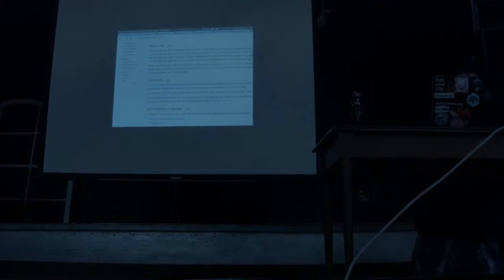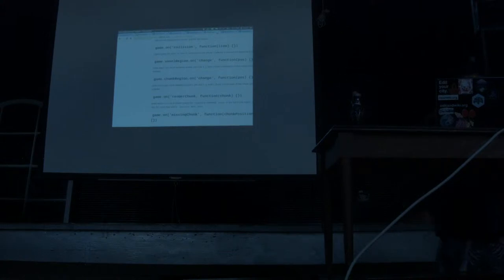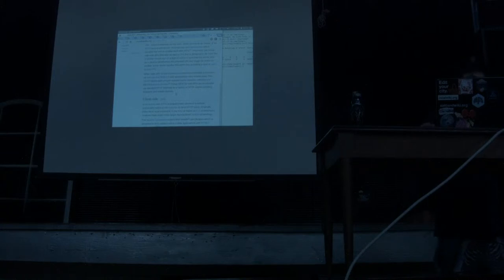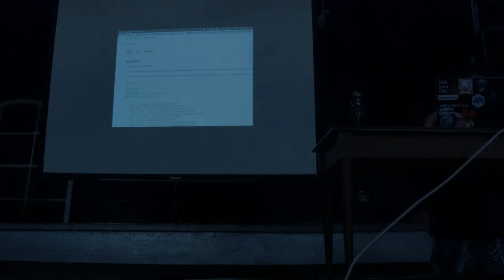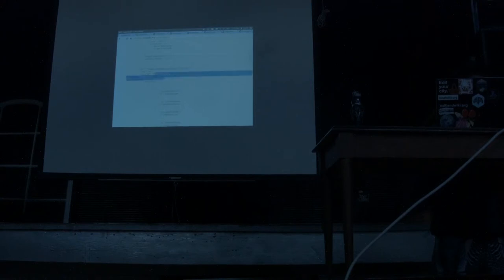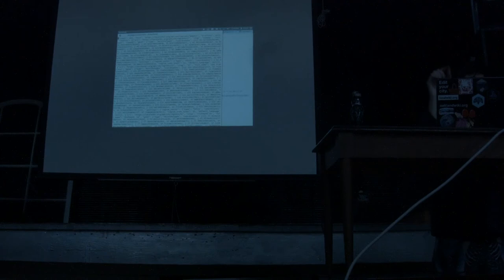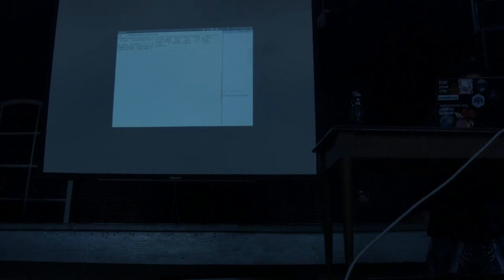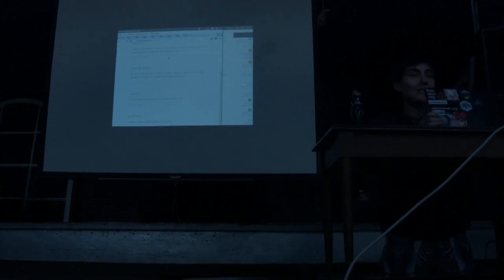Cyber Wizard Institute: Working with Web APIs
Marina Kukso (@marinakukso) gives a brief workshop on working with web APIs at Cyber Wizard Institute for materials referenced.